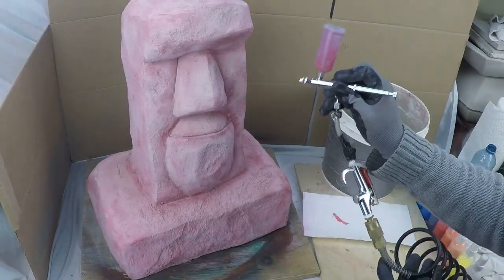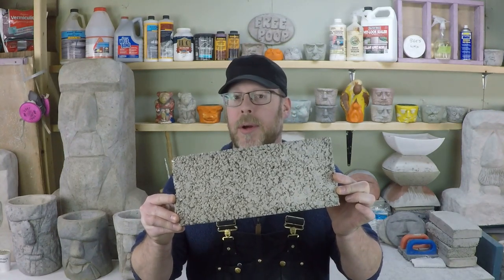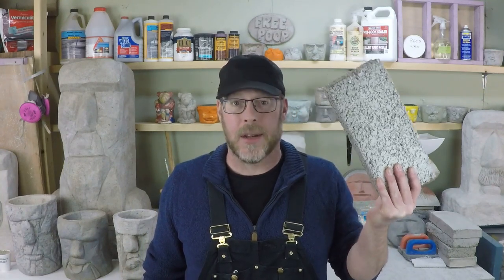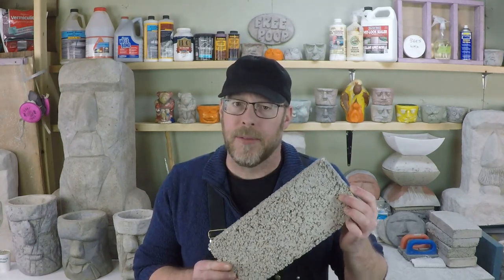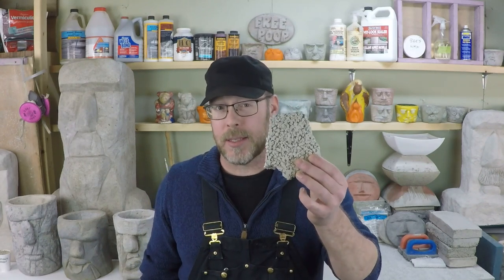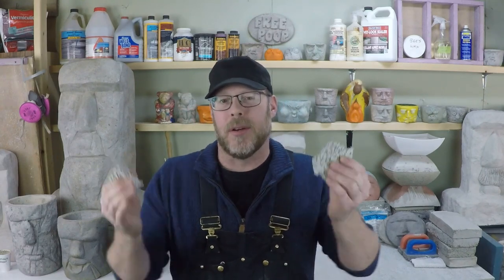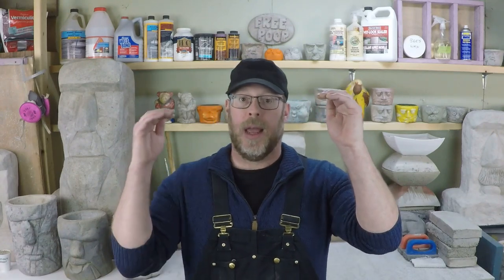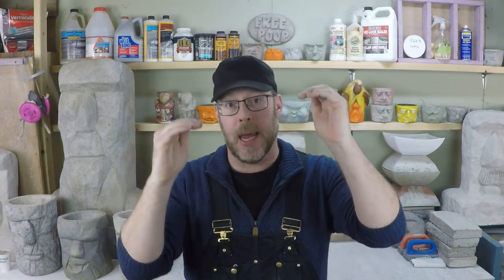Can You Make Lightweight Concrete?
Can You Make Lightweight Concrete?  The short answer is yes.  The long answer is that while you can make lightweight concreete, there is a balancing act between the weight of the concrete and the strength of the concrete that you need to be aware of.  The weight and the finished strength of your concrete are essentially inversely proportional which means that as one goes up the other goes down.  The lighter your concrete, the weaker it will be.

It is useful to add lightweight aggregates to concrete mix as long as you don't compromise the finished strength too greatly for its intended purpose.

So what is the purpose of lightweight concrete anyways?  Primarily, lightweight concrete is used for decorative applications like ornamental for the lawn and garden or concrete planter boxes.  It can also be utilized for  its insulation value and this is a very useful function of lightweight concrete.  A vermiculite concrete mix can have 10 times as much insulation value as a sand and gravel based mix.

Lightweight concrete aggregates can be anything from perlite to vermiculite to pumice or even soap suds.  Universally the challenge remains the same with any lightweight mix - use too much lightweight aggregate and you can compromise the strength too greatly.  A combination of some sand mixed with some lightweight aggregates can result in a usefully strong but lighter weight concrete.